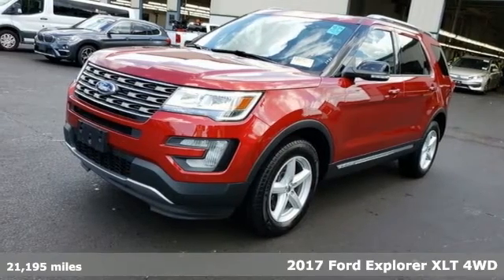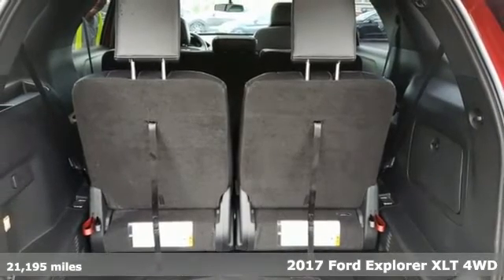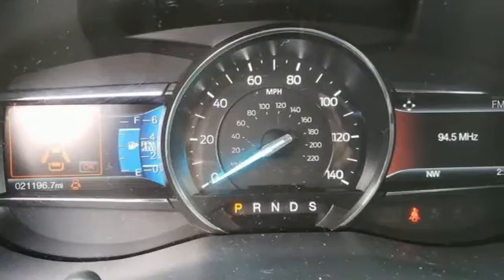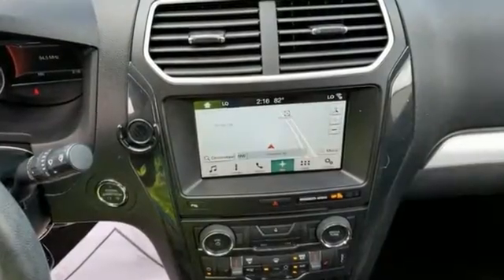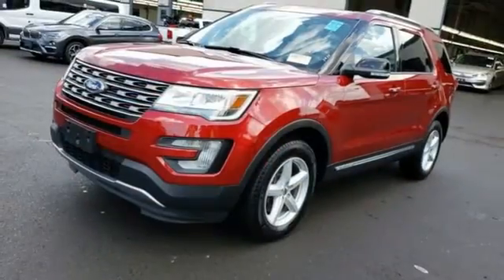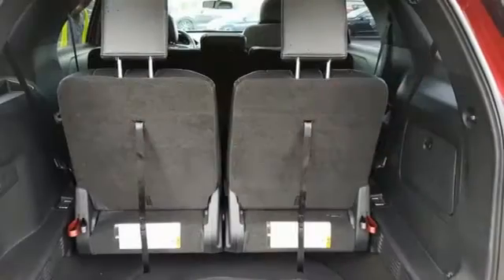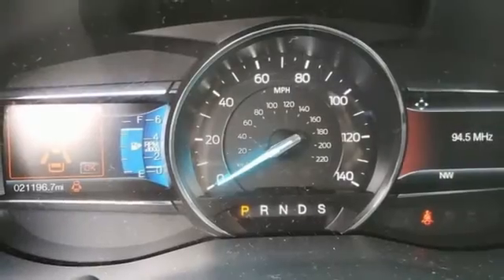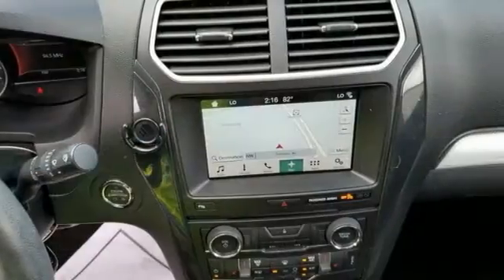2017 Ford Explorer Indianapolis, IN HTC1255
Year: 2017
Make: Ford
Model: Explorer
Trim: XLT
Engine: 3.5L 6-Cylinder SMPI DOHC
Transmission: 6-Speed Automatic with Select-Shift
Color: Red
Interior: Black
Mileage: 21195
Stock #: HTC1255
VIN: 1FM5K8D86HGD47118
Priced below KBB Fair Purchase Price! Odometer is 20828 miles below market average!

Napleton Maserati of Indianapolis is a Maserati dealer in Indianapolis, IN. At our Maserati dealership, you'll find a diverse selection of new Maserati cars - Ghibli, GranTurismo, Quattroporte - and SUVs - Levante. We also have an expansive collection of used cars, SUVs, trucks, and vans from many of the popular brands. When you buy a Maserati, you should demand excellent service. Napleton prides itself on not only meeting your expectations but exceeding them as well. If you need service to your vehicle, our experienced technicians are here to help. Bring in any make or model for an oil change, tire rotation, or any of your other maintenance needs.
Address:
4180 E 96th St